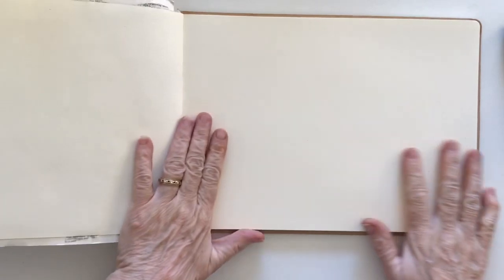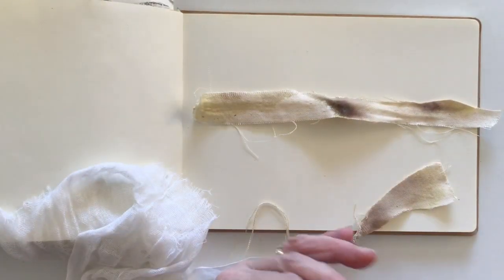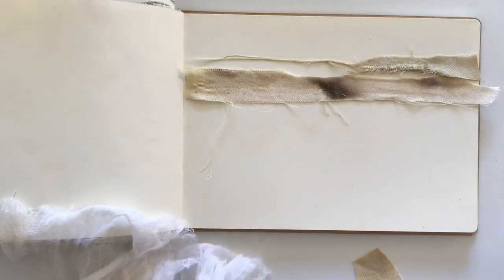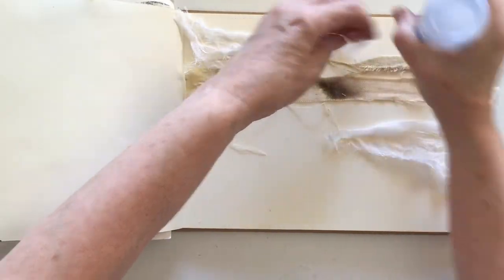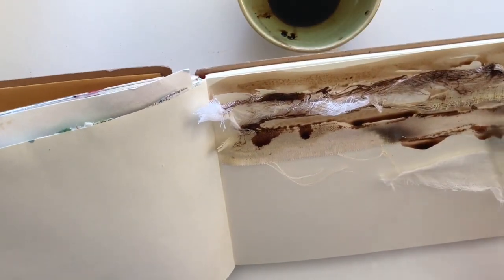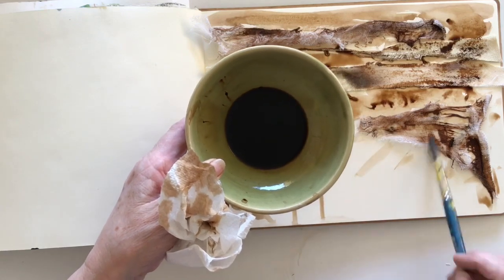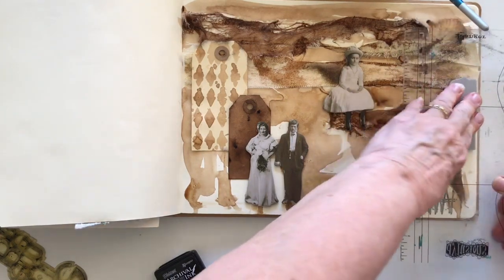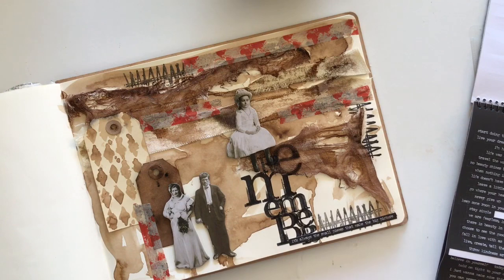Art Journal With Me : Using walnut crystals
In this video I show you how I make an art journal page using walnut crystals.